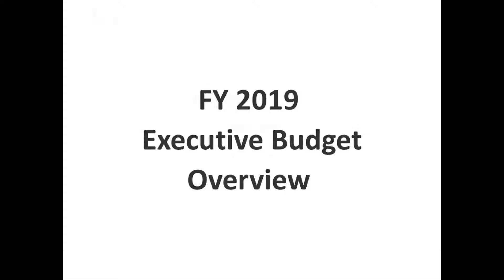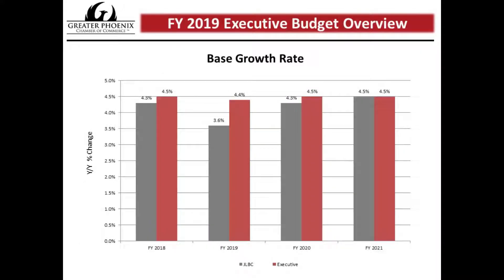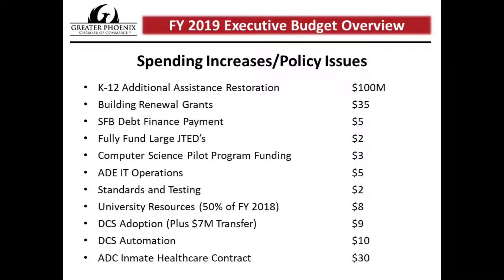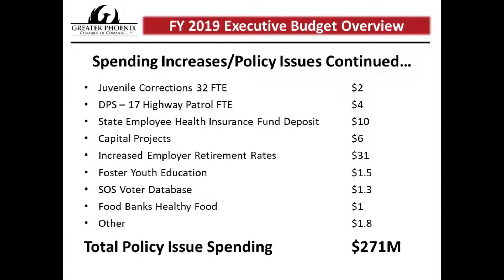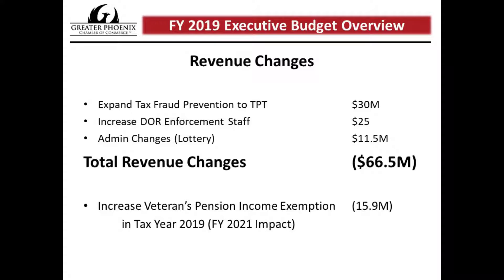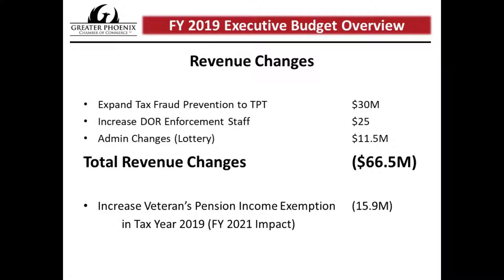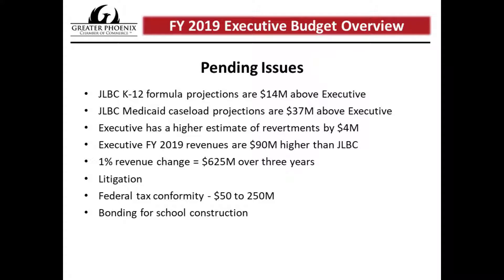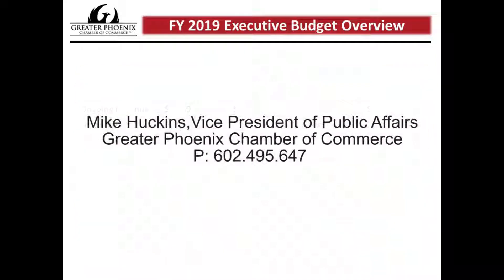FY 2019 Executive Budget Overview